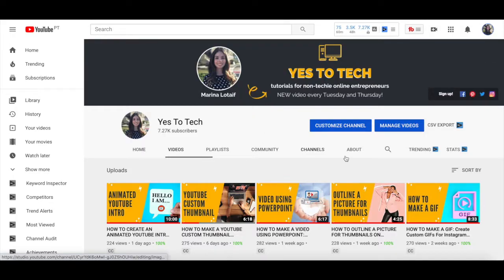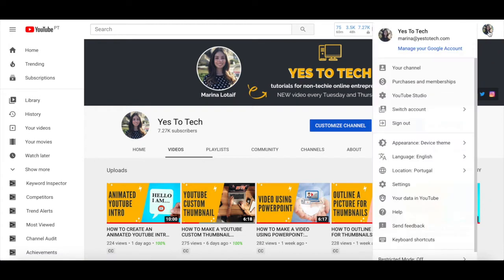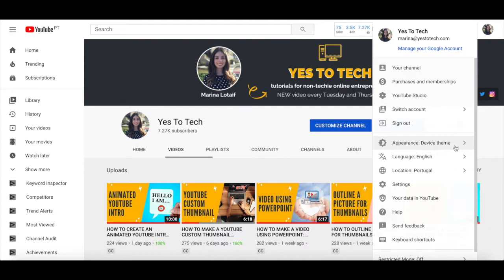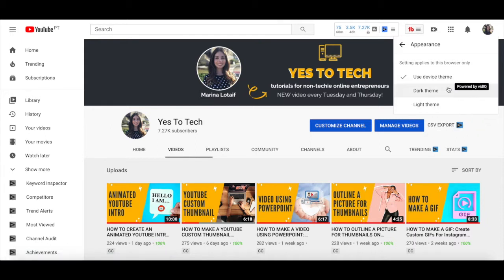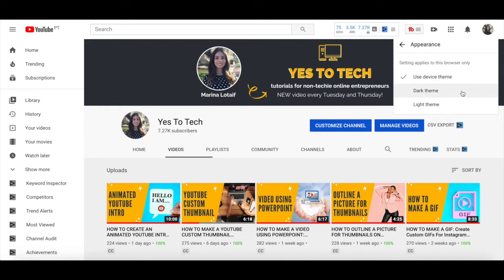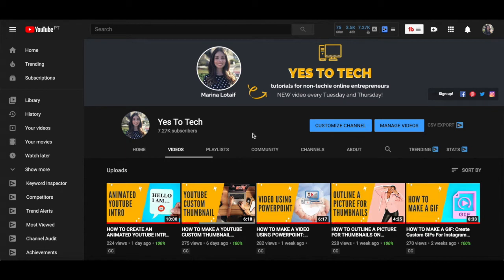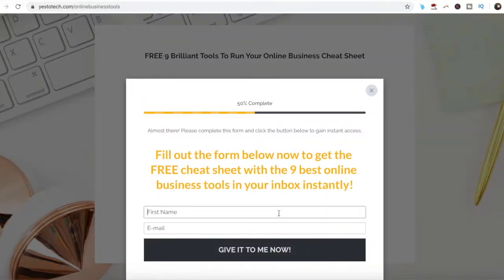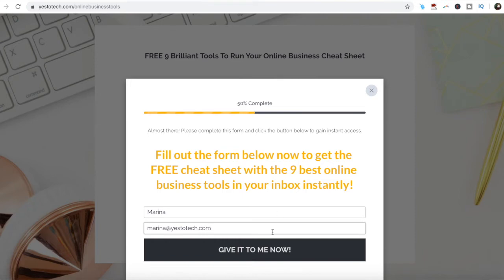YOUTUBE DARK MODE: How To Make YouTube Dark Mode | YouTube Dark Theme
YOUTUBE DARK MODE: How To Make YouTube Dark Mode | YouTube Dark Theme. Get ready to transform your YouTube experience! In this YouTube tutorial, I'll be showing you how to enable the highly sought-after dark mode on YouTube. You may be surprised to know that YouTube has a hidden dark theme waiting for you to discover. By the end of this video, you'll know exactly how to make YouTube dark mode a permanent fixture on your YouTube account. So say goodbye to eye strain and hello to a sleek, new look with the best YouTube dark theme out there!